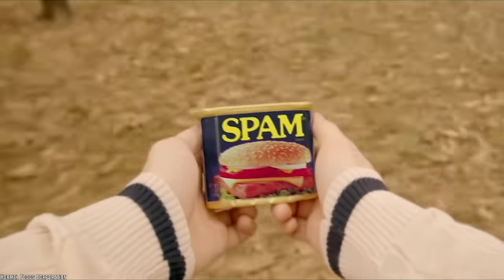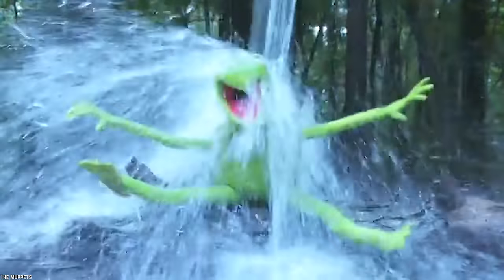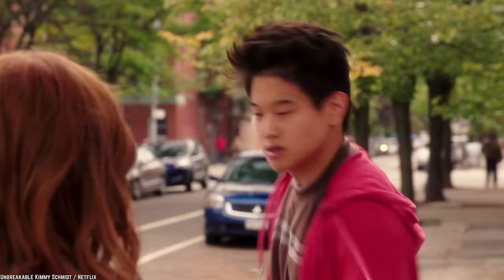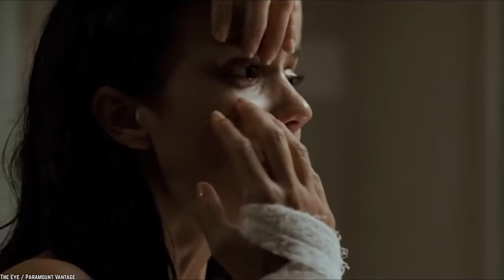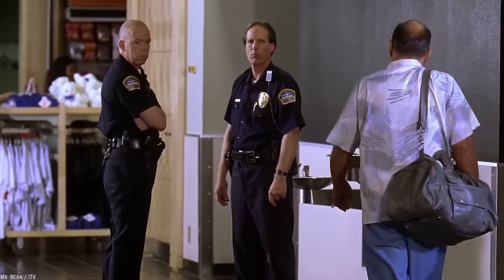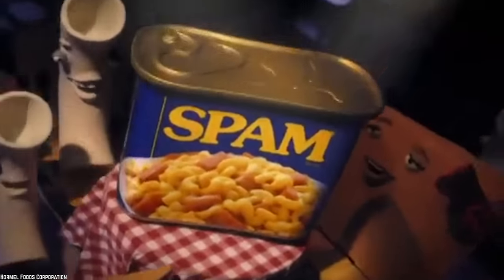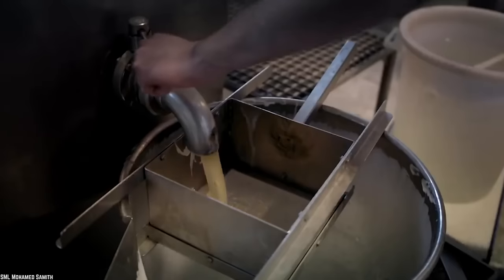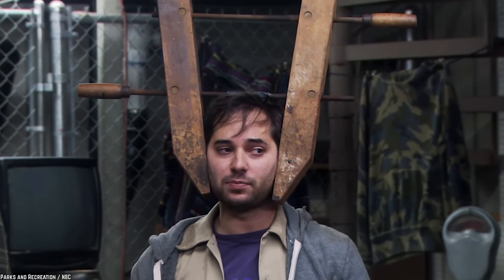Top 10 Untold Truths of How SPAM Is Really Made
List of the top 10 untold truths of how Spam is really made. Did you ever ask your self what is spam really made out of? Are there any Spam factory dirty secrets tom make it taste suspiciously delicious?

Spam is one of those foods that you either love or you hate. If you're a lover of canned mystery meats, then you probably find yourself stocking up on Spam every time you're at the supermarket. Here we're going to share with you the Top 10 Untold Truths of How Spam Is Really Made.

The little blue can of the past, present, and future! Spam is a brand of canned cooked pork made by Hormel Foods Corporation, based in Minnesota. It was first introduced in 1937 and gained popularity worldwide after its use during World War II. By 2003, Spam was sold in 41 countries on six continents and trademarked in over 100 countries.

Do you enjoy the best-canned meat meals using easy recipes and a variety of delicious, high-quality SPAM meat? See what SPAM brand can do for you. If you enjoyed this video list about This Is How Spam Is Really Made. Comment

TIMESTAMPS:
0:24 Spam is cooked in the can
1:39 Spam is mostly pork shoulders and ham
3:09 Spam and its classic shape
4:04 Spam is made all over the world
5:36 There are no snouts, lips, or ears in Spam
6:45 The Product Safety Of Spam
7:57 That clear stuff in the Spam can
8:59 Hydraulic presses squeeze the meat off of the bone
10:20 Spam comes in many varieties for every taste
12:10 Spam only has six ingredients

SUMMARIES:
- SPAM meat is cooked while it's inside the can.
- The main ingredients are indeed Ham and Pork Shoulder
- Those hockey puck-shaped discs of beefy delight aren't the only meats that are ground up.
- International travelers and foreigners alike are probably shocked to find Spam on supermarket shelves all over the world.
- You can rest assured that there are only high-quality cuts of meat in your can of Spam.
- The makers of Spam are very serious about product safety, and they want to make sure everyone who buys a can enjoys a fine meal made with it.
- The clear jello-like stuff is gelatine, and it's perfectly safe to eat.
- The pork shoulders are squeezed to the point the meat comes right off of the bone.
- Some of the flavors you can get include: Spam Teriyaki, Chorizo, Jalapeño, Garlic, Hot and Spicy, Hickory Smoke and Black Pepper.
- There are only six ingredients in Spam and they are as follows: pork, water, salt, potato starch, sugar and sodium nitrate.